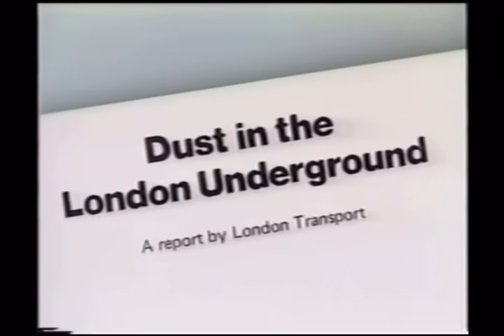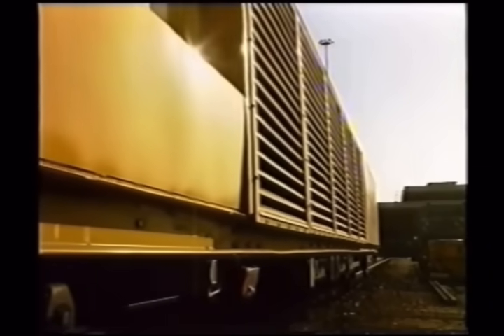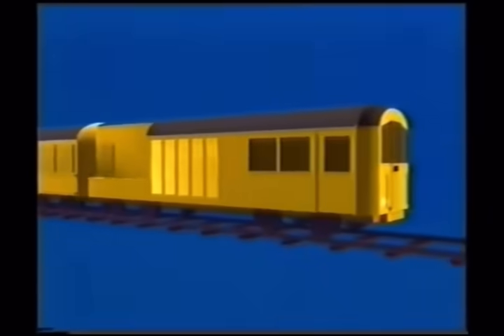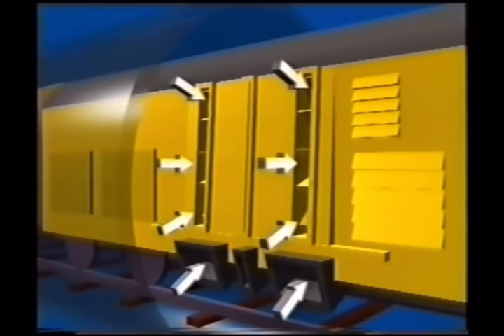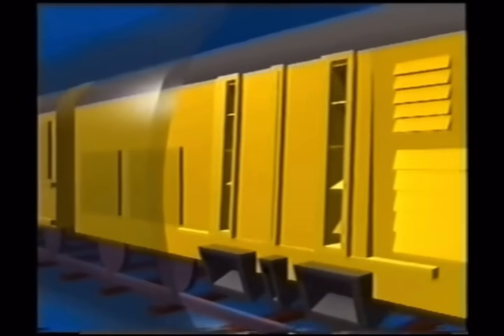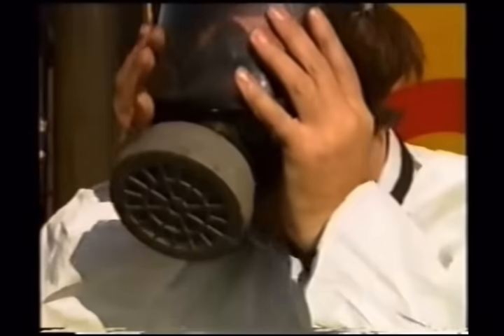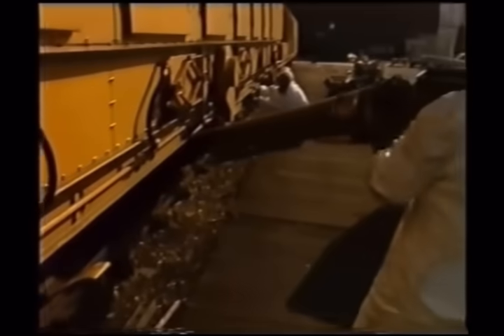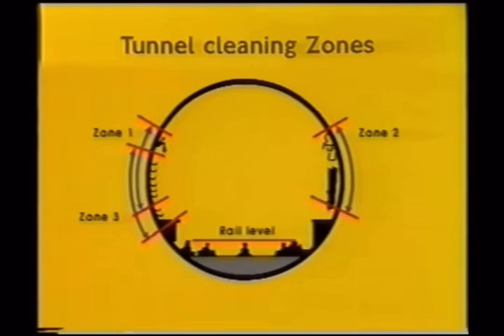Tunnel Cleaning Train - London Underground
How does London Underground clean the underground.